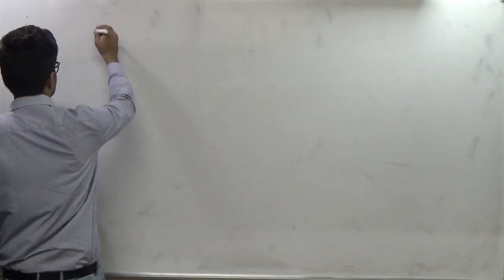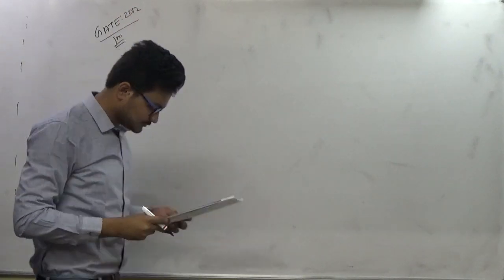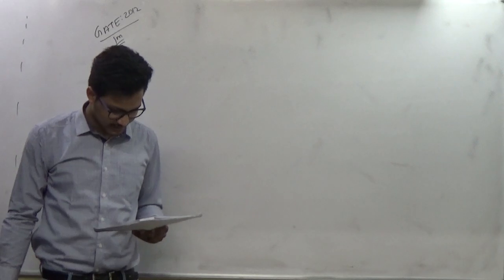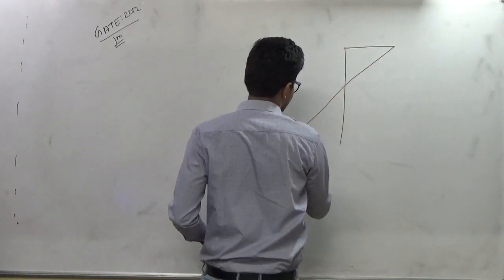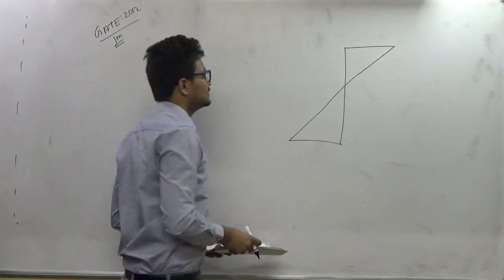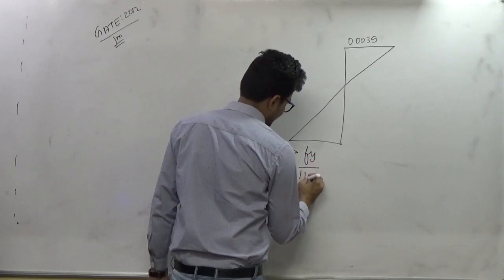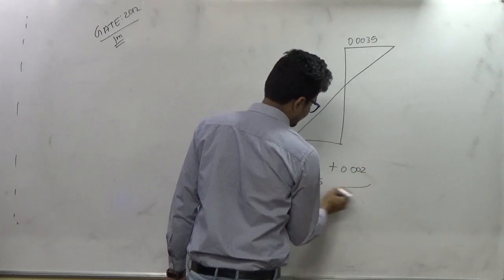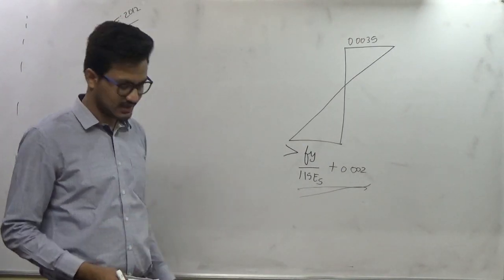Civil Engineering - Concrete Structures – GATE Question 45